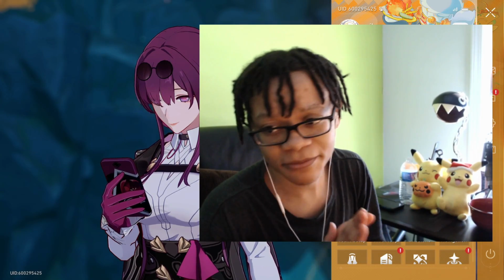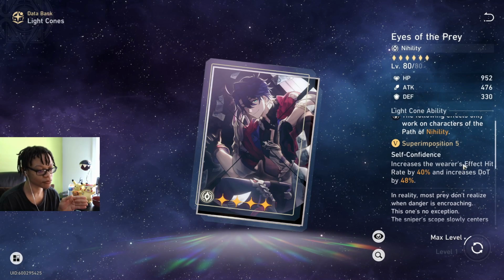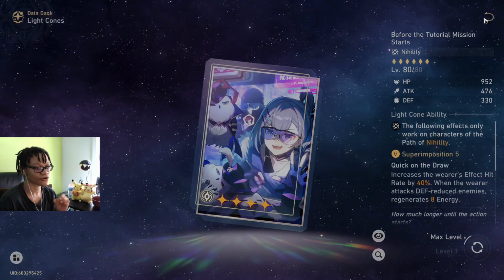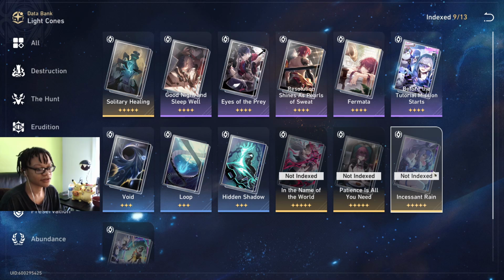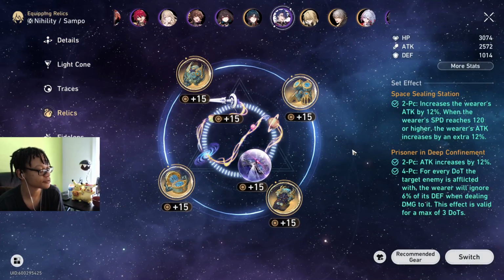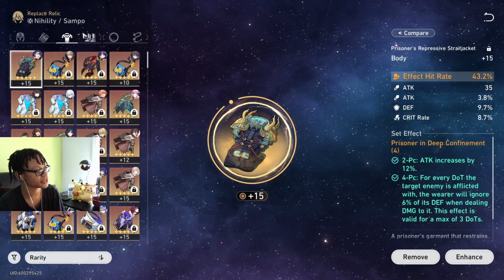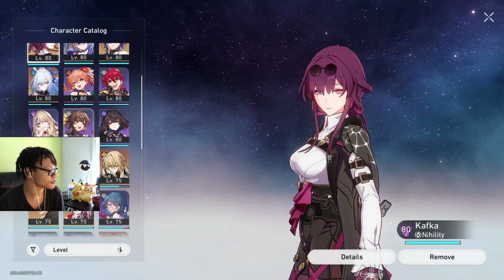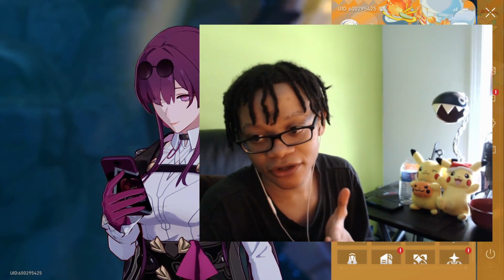Kafka stocks up! How to prepare for Blackswan | Honkai Star Rail Black Swan Guide